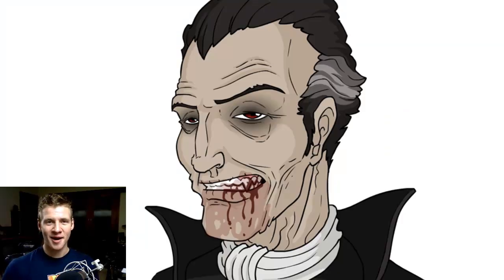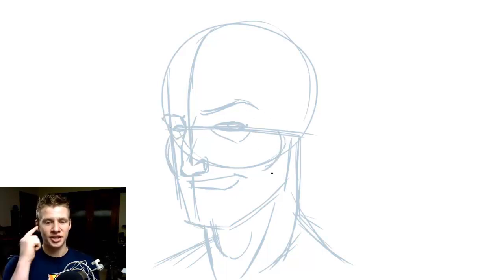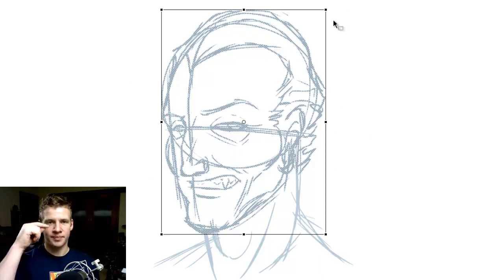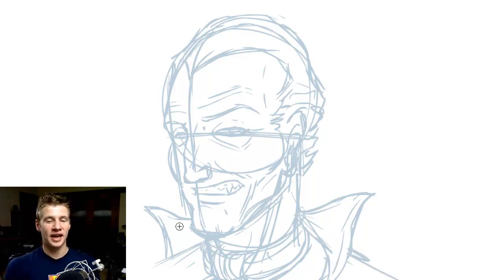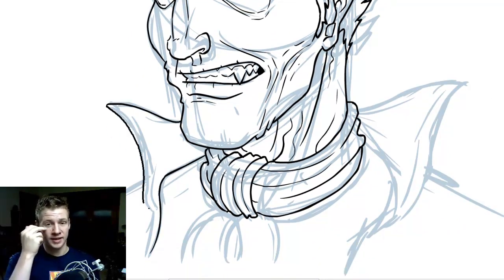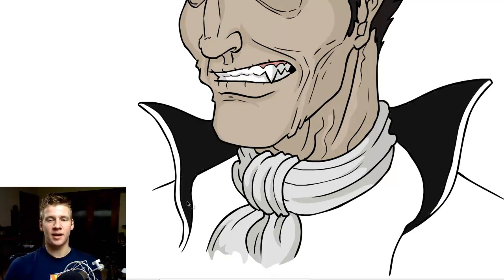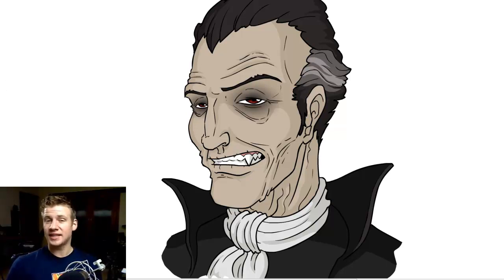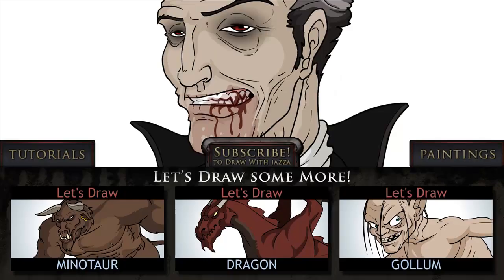Let's Draw Dracula!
Relevant links:
Creator Resources on Newgrounds